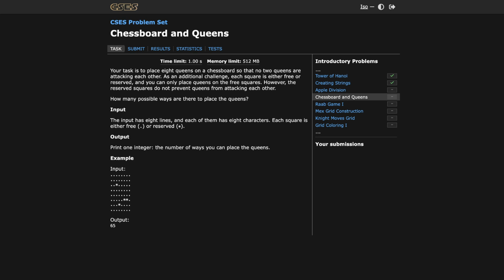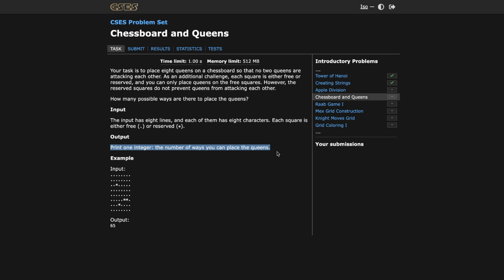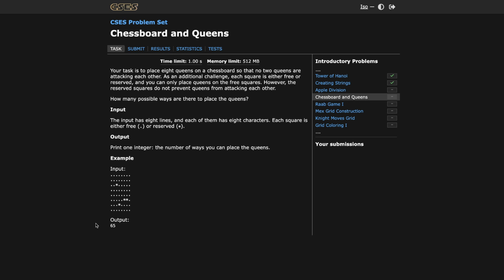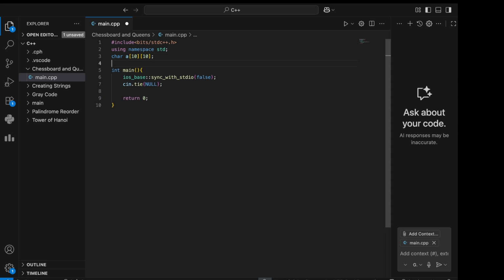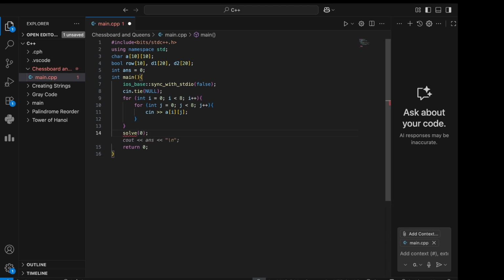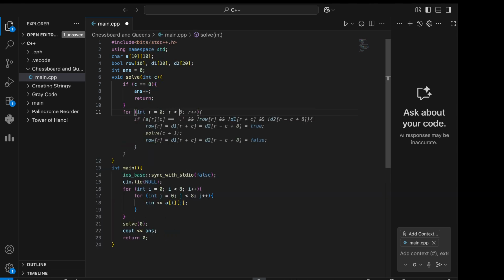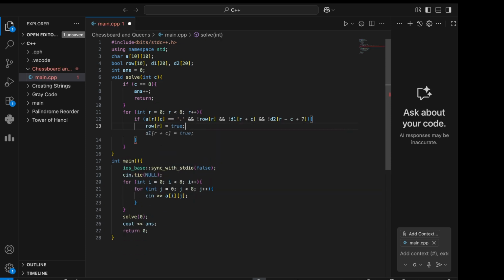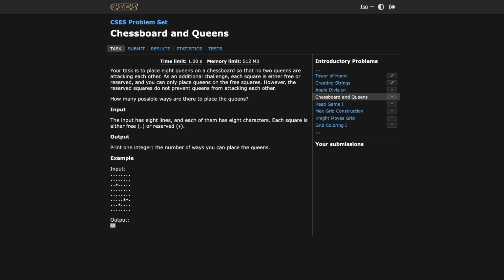CSES Problem Set: Chessboards and Queens | CP Fundamentals